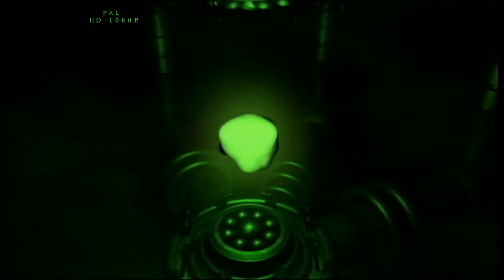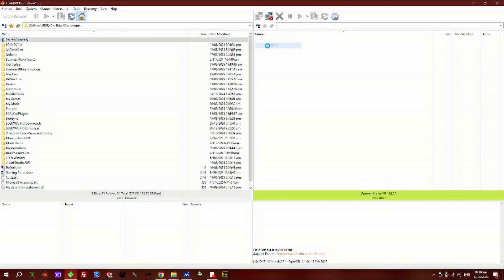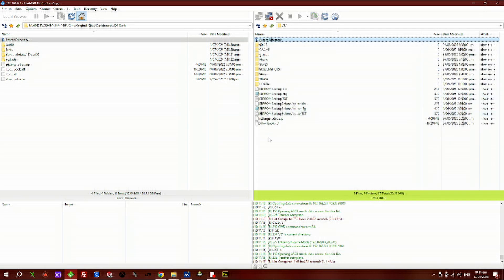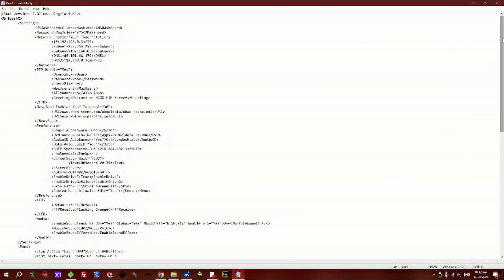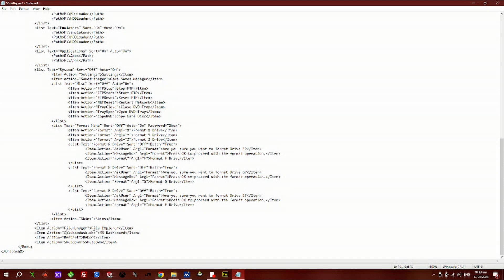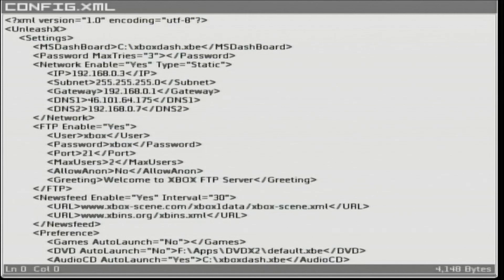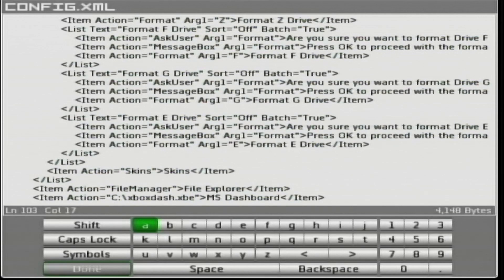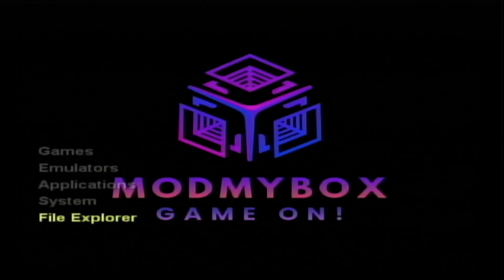How to link the original Xbox Dashboard with in the Unleashx Dashboard.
Detailed guide on how to link the original MS Xbox Dashboard with in the Unleashx Dashboard.

In depth vids on everything to do with console gaming mods.